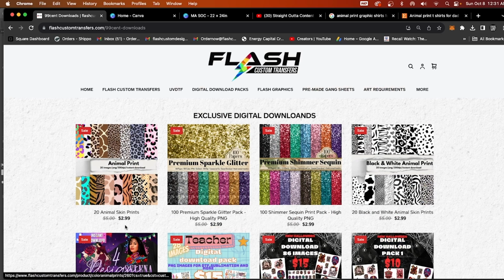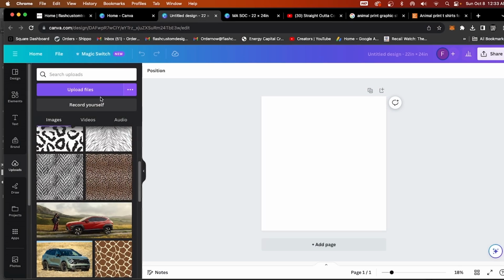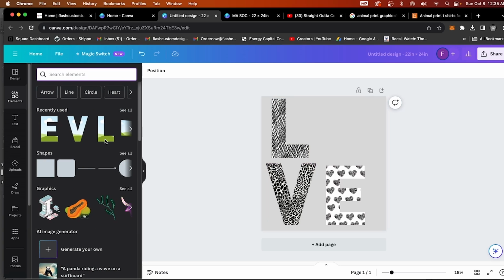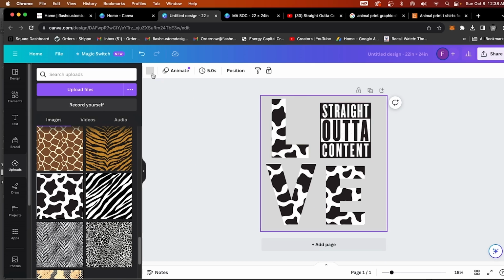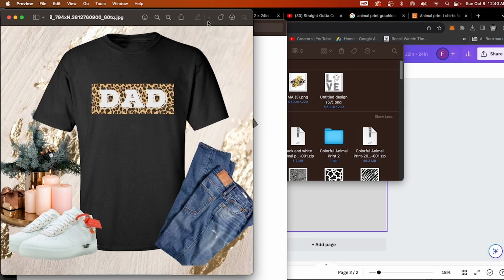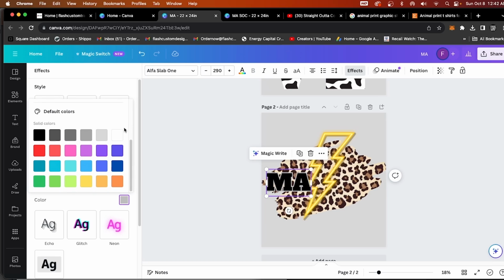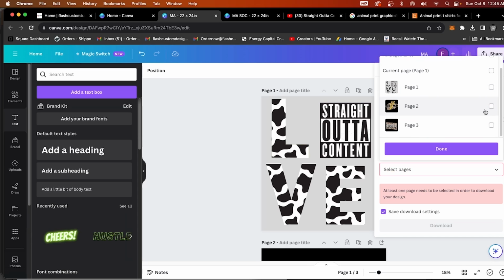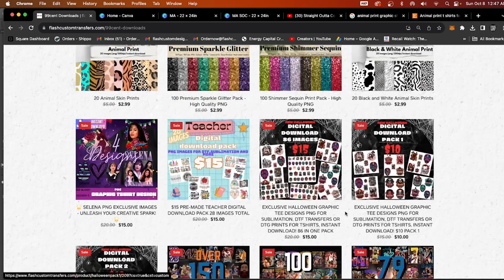HOW TO MAKE CUSTOM PRINTS USING OUR FULL COLOR ANIMAL PRINT DIGITAL DOWNLOADS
🦓🌟 **Unlock Creativity with Our Full Color Animal Print Digital Downloads - Made Easy with Canva!** 🦓🌟

Welcome to an artistic journey like no other! In this eye-opening tutorial, we'll guide you through the exciting world of custom prints using our Full Color Animal Print Digital Downloads, all with the user-friendly power of Canva. Get ready to unleash your creativity and turn ordinary projects into extraordinary works of art!

What's Inside:

✨ Creative Exploration: Dive into the vibrant realm of full-color animal prints and discover endless possibilities.
✨ Step-by-Step Guidance: We'll walk you through the process, making it accessible for everyone, thanks to Canva's intuitive design tools.
✨ Design Freedom: Learn how to incorporate these mesmerizing prints into your projects, whether it's crafting, fashion, home decor, or personal expression.
✨ Unique Touch: Elevate your creations with one-of-a-kind designs that stand out from the crowd, all with Canva's assistance.

Your creativity knows no bounds, and with our Full Color Animal Print Digital Downloads, coupled with the creative convenience of Canva, you can bring your artistic visions to life with ease. Whether you're a seasoned designer or just starting, this tutorial is for you.

Don't miss out on the opportunity to redefine your creative boundaries. Watch, learn, and embark on a journey of endless artistic expression, all at your fingertips with Canva!

Everything needed for Apparel DTF:
Mini fan
Teflon sheet bundle
Teflon pillow
Heat press

Thank you for making us your destination for all things custom transfers! 🌐🎉

sublimation printer,
sublimation tumbler,
sublimation printing,
sublimation paper,
sublimation air freshener,
sublimation acrylic,
sublimation blanket,
sublimation blanks,
sublimation business,
sublimation cups,
sublimation cricut,
sublimation canvas,